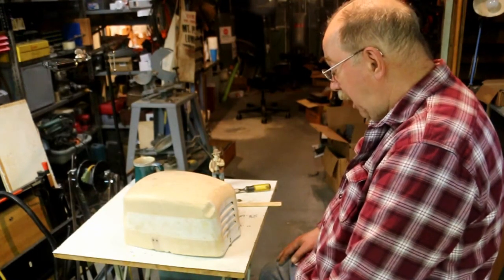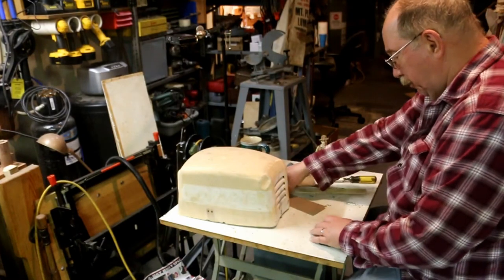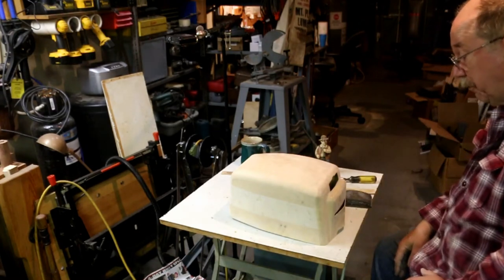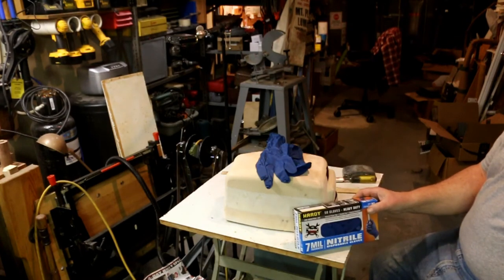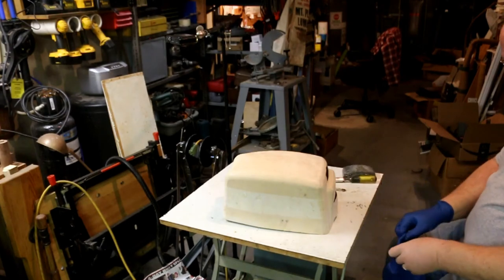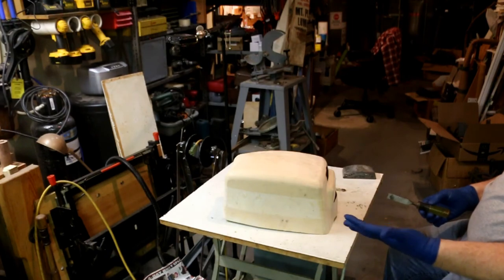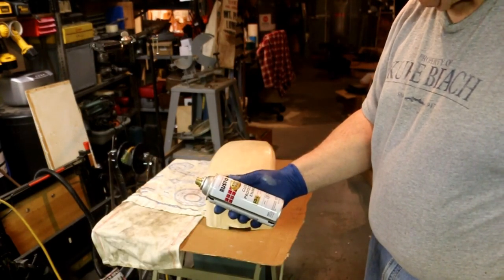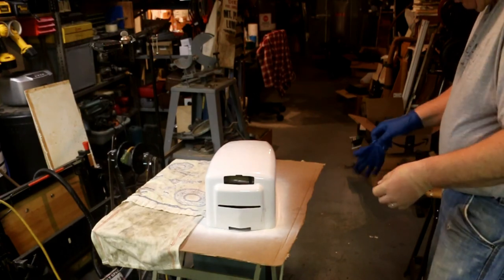Sportfisher 5 Hp Outboard - Pt 16 - Paint The Shroud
Published 7/17/21
Scuffing the surface and wiping it down with acetone gets it ready for painting.
Just a little prep work goes a long way.  😁😎